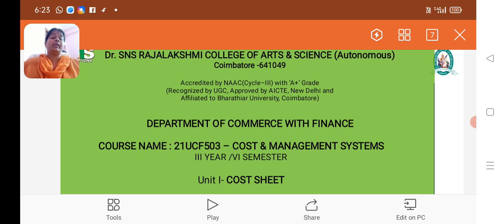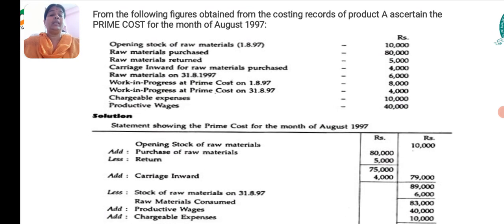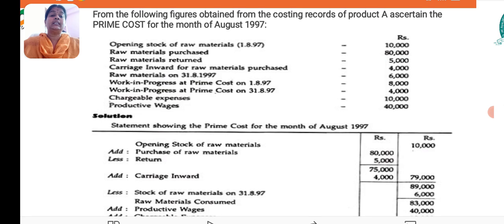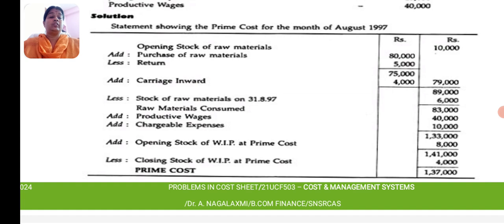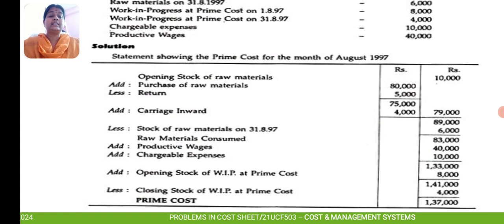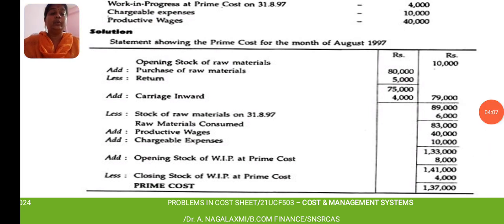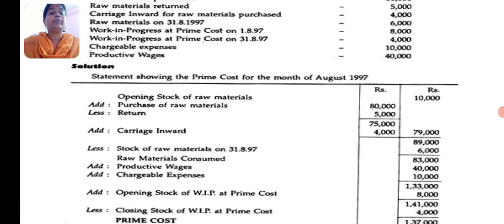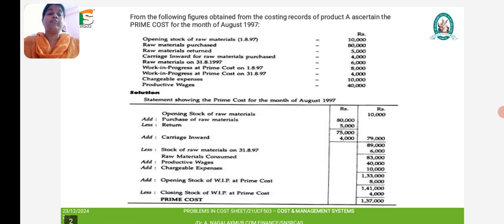Dr.A.NAGALAXMI - B.COMFIN|PROBLEM - COST SHEET (COST & MANAGEMENT SYSTEMS)|DRSNSRCAS|SNSINSTITUTIONS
This video is about the simple problem of cost sheet.